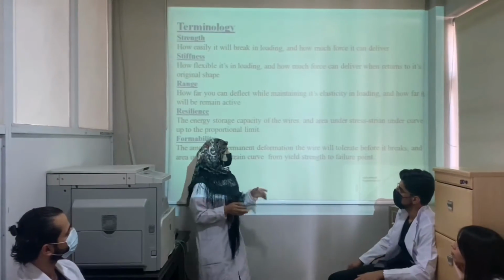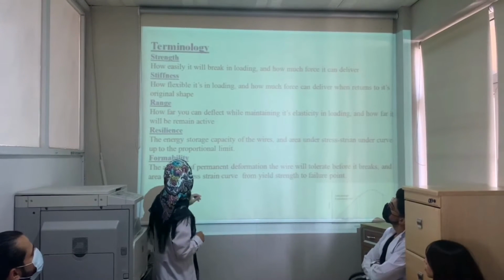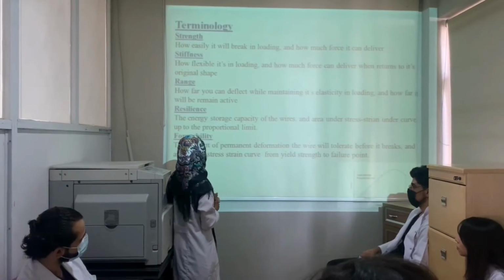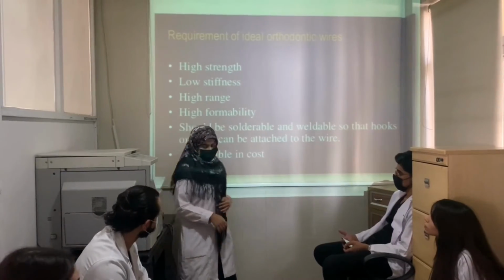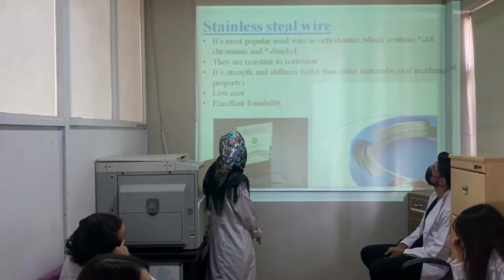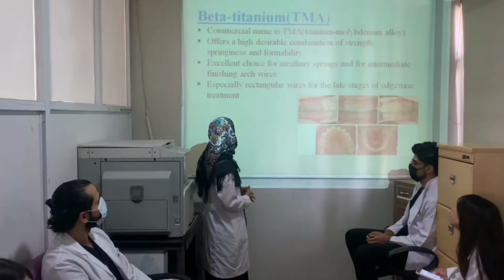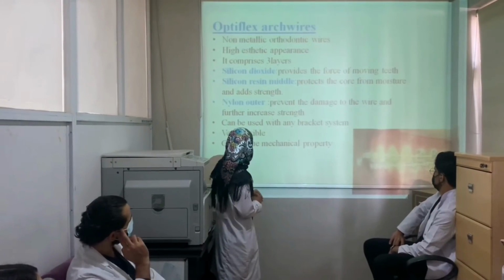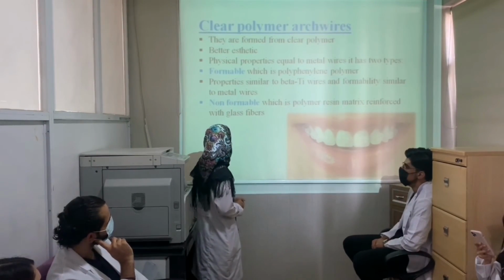Types of orthodontic wire materials in fixed appliance.جۆرە جیاوازەکانی تێلی ددان بۆ ڕاستکردنەوە